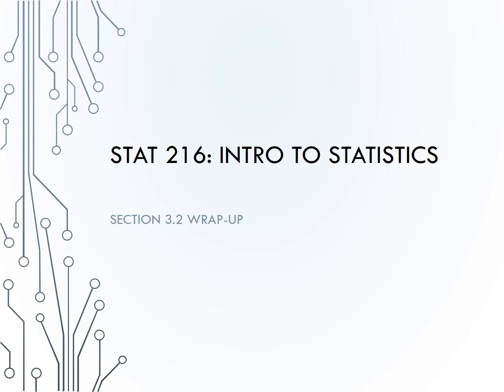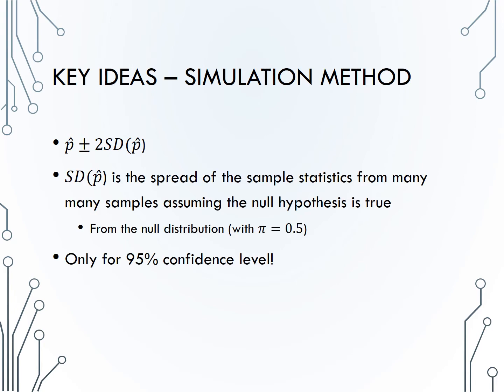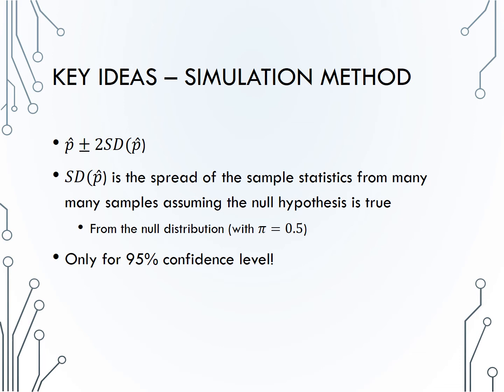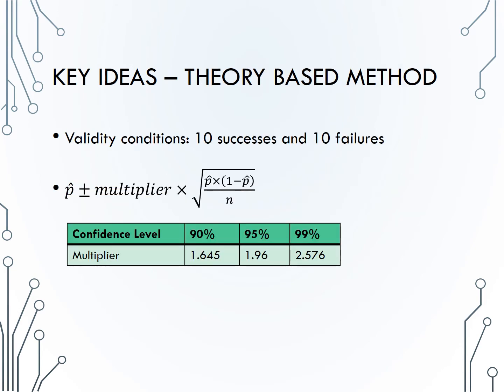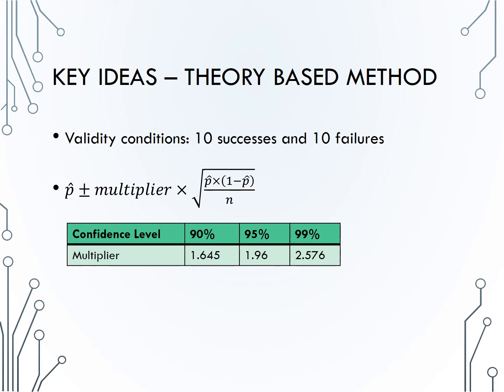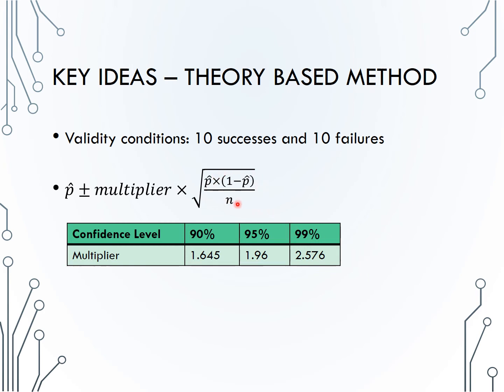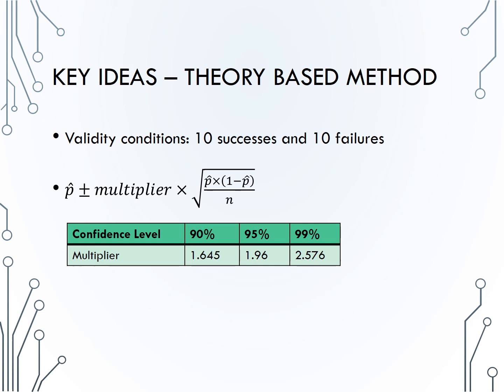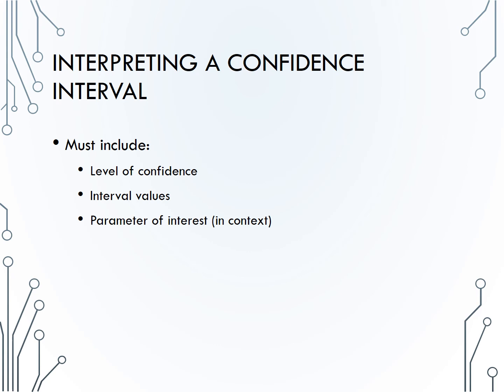Section3 2WrapUp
Section 3.2 - Confidence Intervals for a Single Proportions - Key Ideas